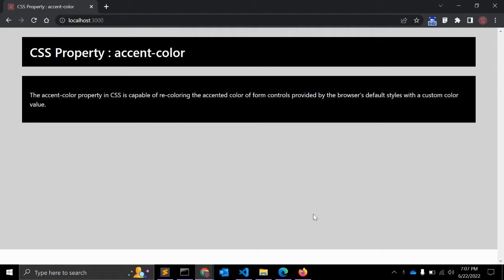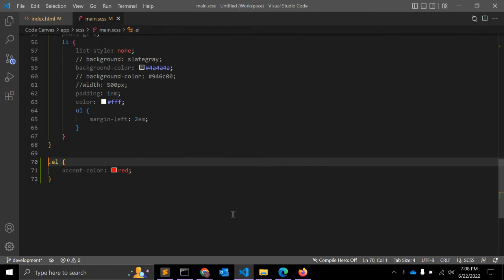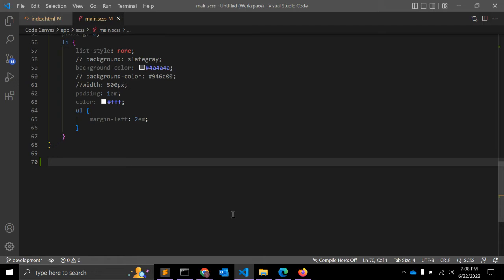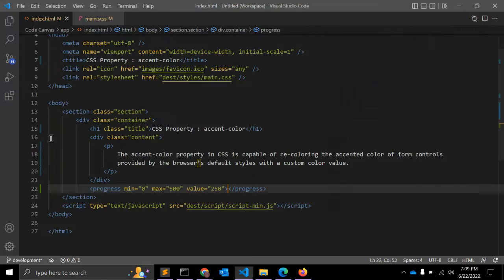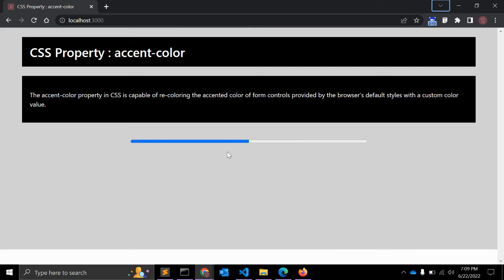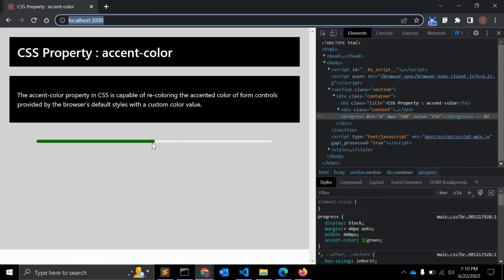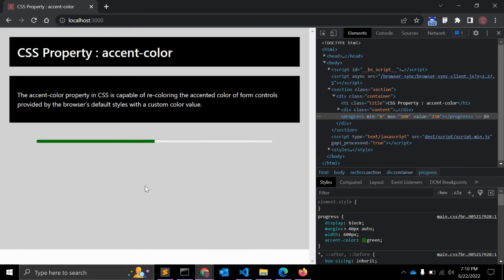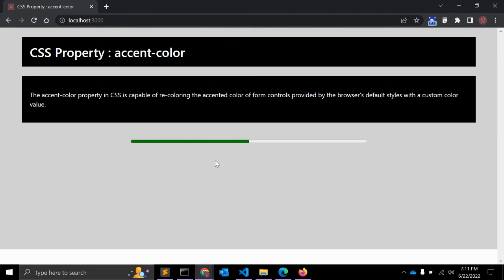CSS Property : accent-color explained !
The accent-color property in CSS is capable of re-coloring the accented color of form controls provided by the browser’s default styles with a custom color value.